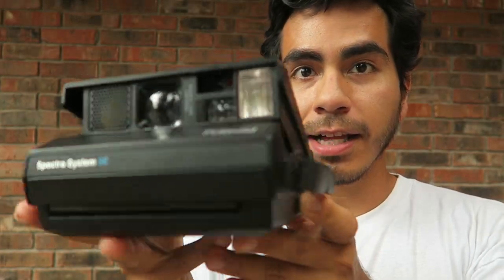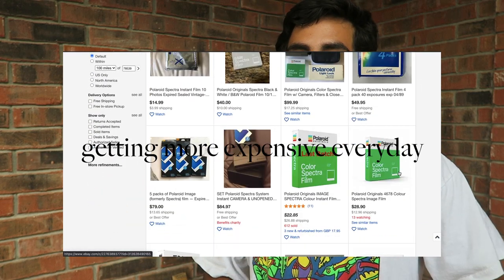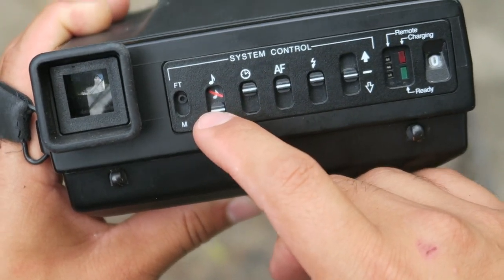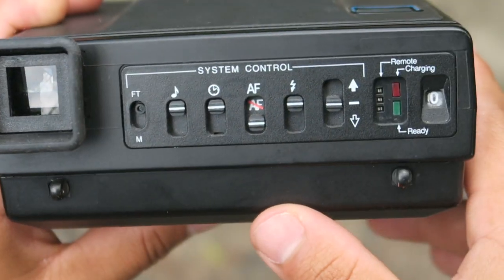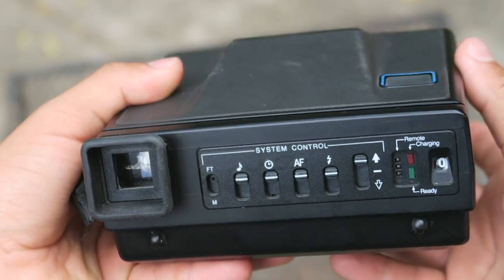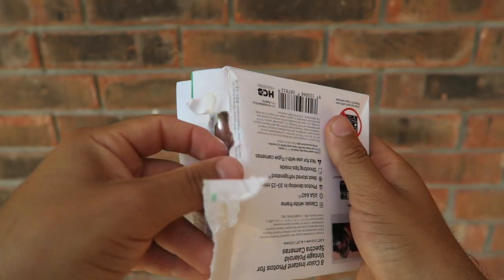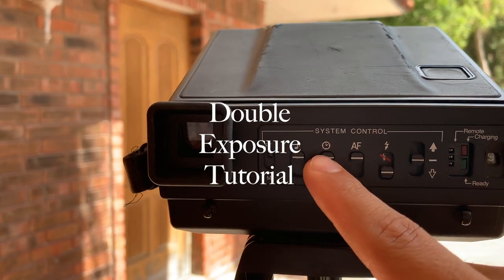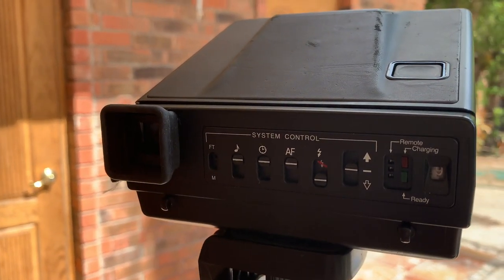Polaroid Spectra, Everything You Need To Know | Film Photography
polaroid discontinued their film, such a day time, rip

hello everyone,
maybe some of you know, polaroid discontinued their spectra film, rip.
i got over the basics of the camera, how to double exposure with the polaroid spectra and use my last pack of film.